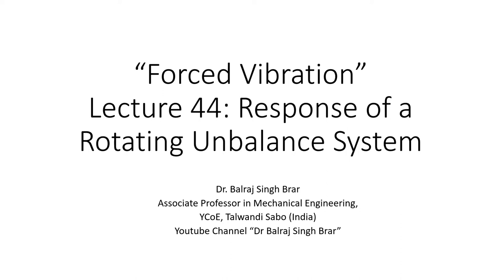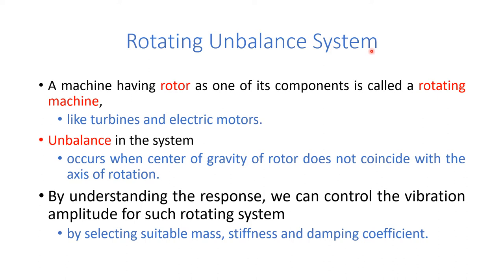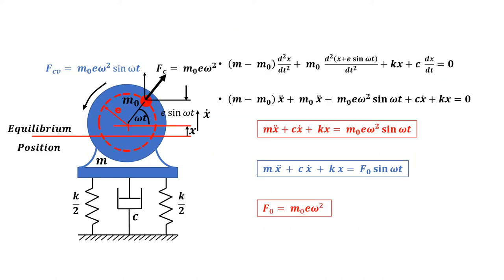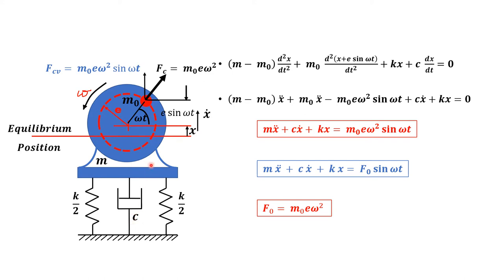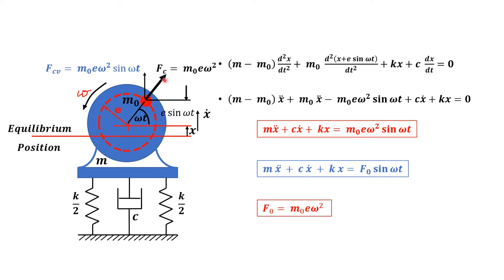Mechanical Vibrations L44 Rotary Unbalanced System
A lecture on the topic "Response of a Rotary Unbalance System” from the chapter "Forced Vibrations" of the subject of "Mechanical Vibrations" for the students of Mechanical Engineering.